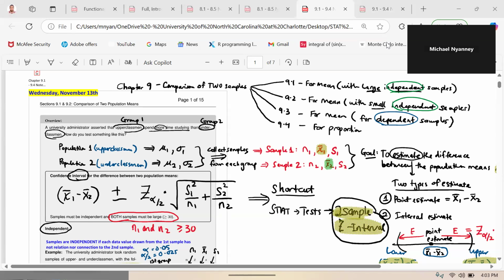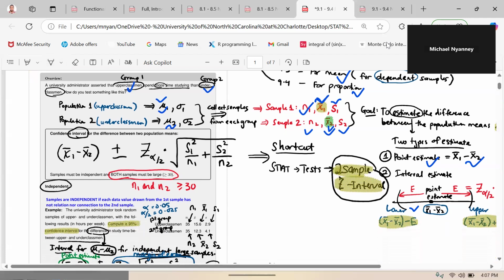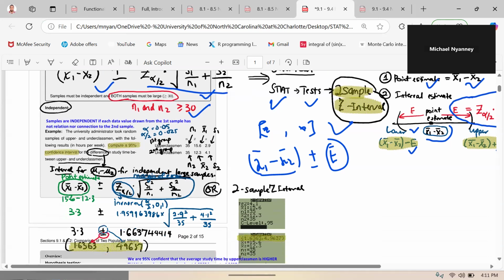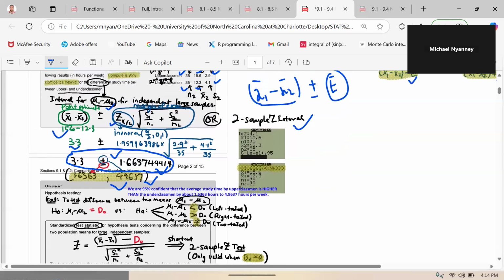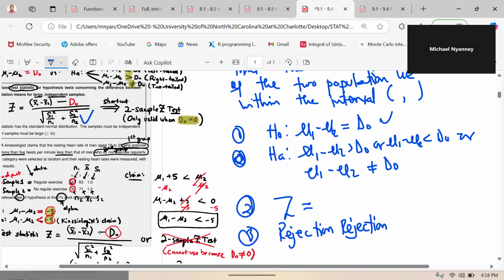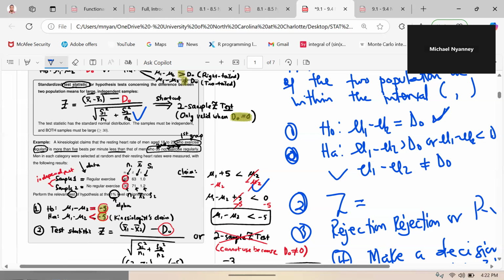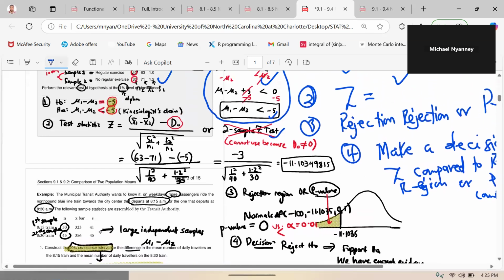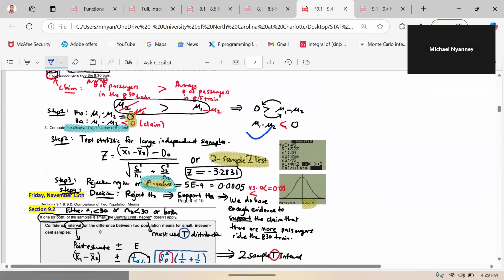Section 9.1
Camparison of Two Sample-Mean (Large Independent samples)